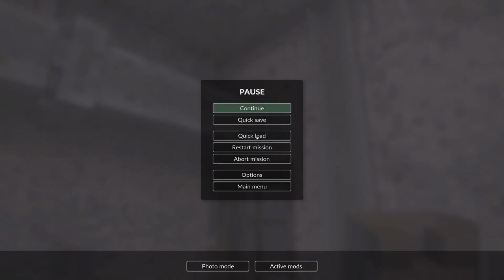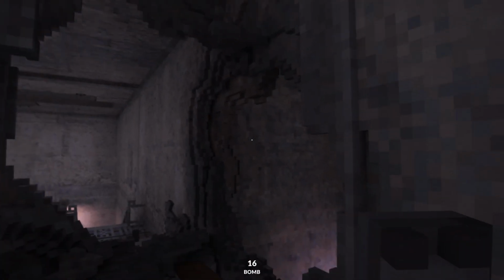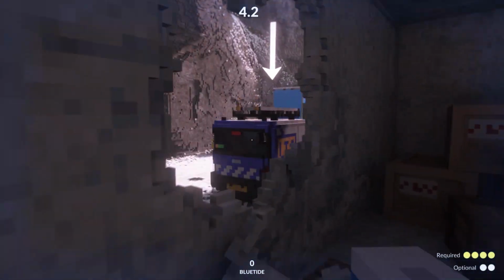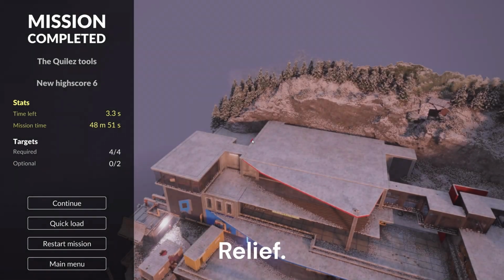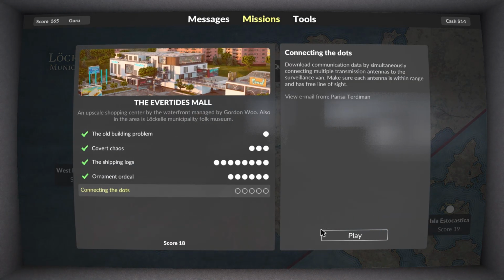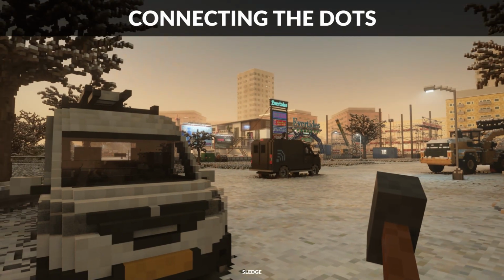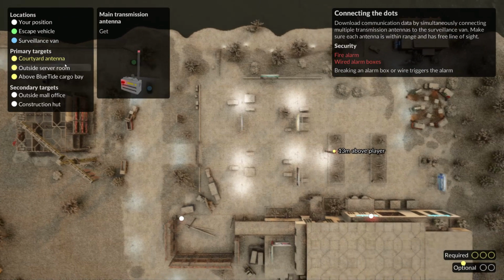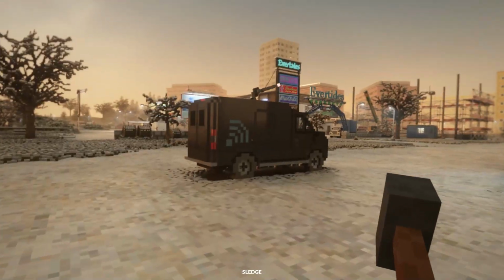Teardown, Relief.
Finally through the super labyrinth of hell that is Quillez securities main business villain office on the mountains, still that took half of this session due to attempts and resolutions, but now it's smooth sailing to the end.